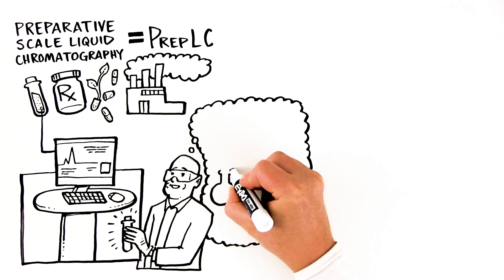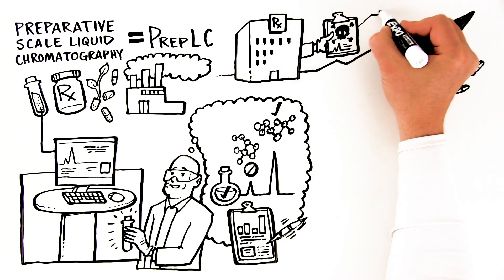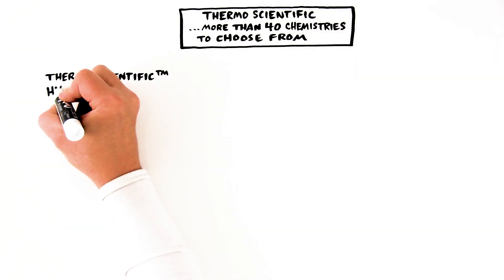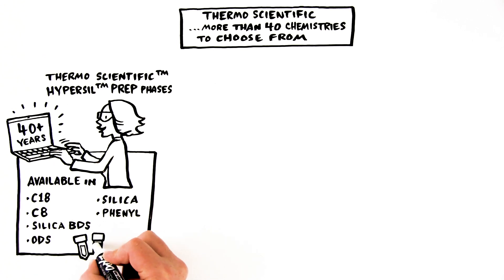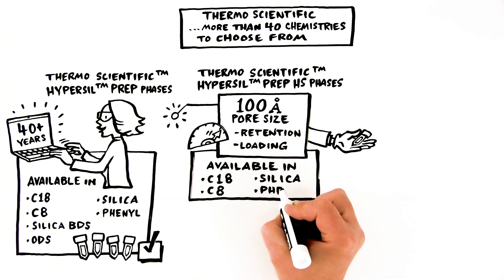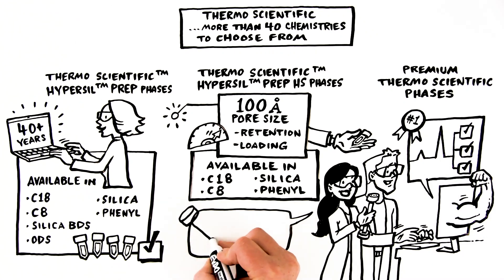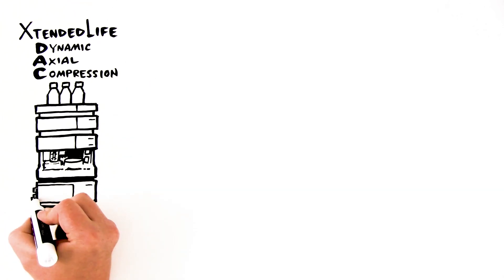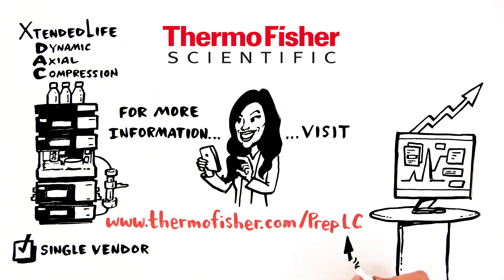Thermo Scientific Preparative Scale Liquid Chromatography Columns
Learn how Preparative HPLC columns help easily scale up a methods already developed on a small analytical column to a larger preparative HPLC column.